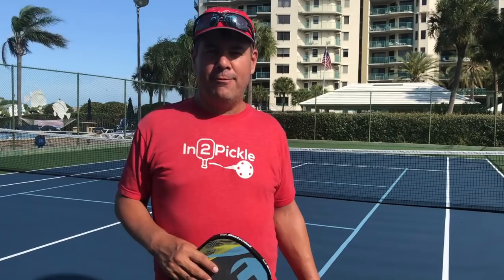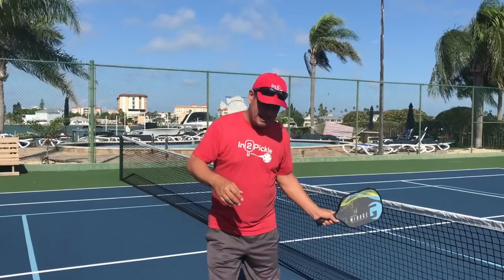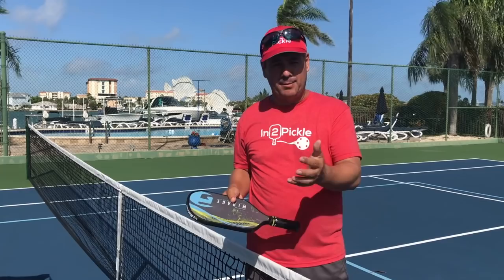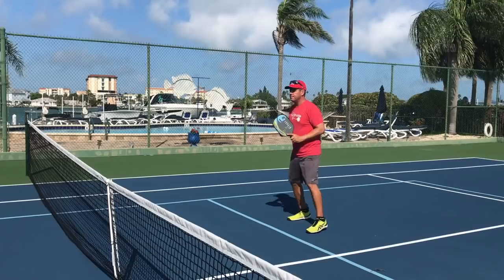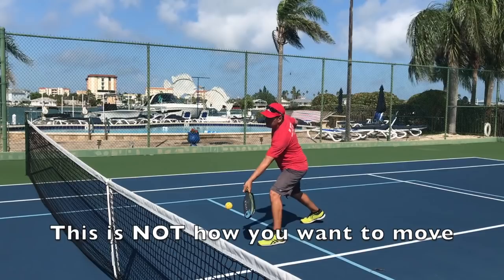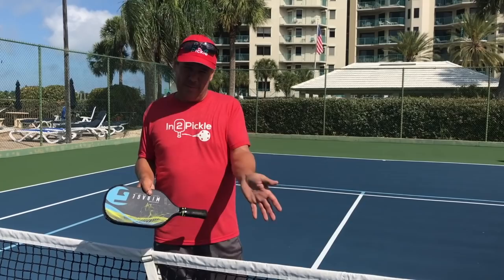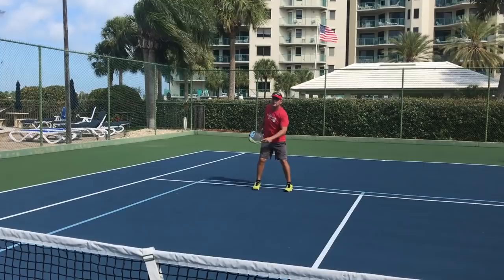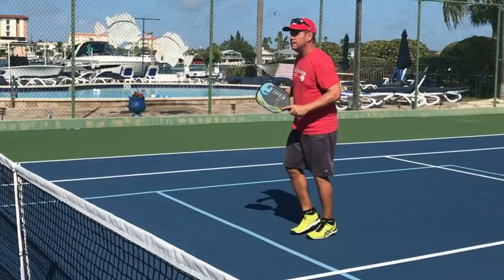Top Pickleball Mistakes - Step then Hit - In2Pickle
Move towards the ball.
Stop.
Then hit.
Don't run through (or step through) your shot.

In this video, we help you with this common error.